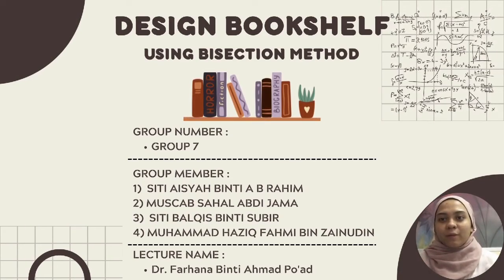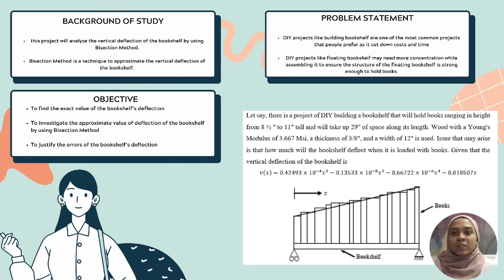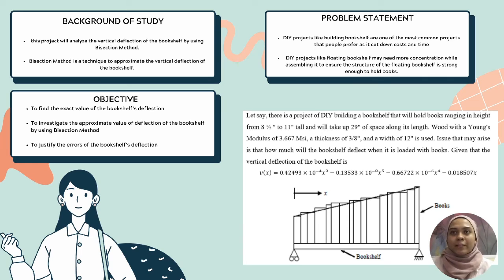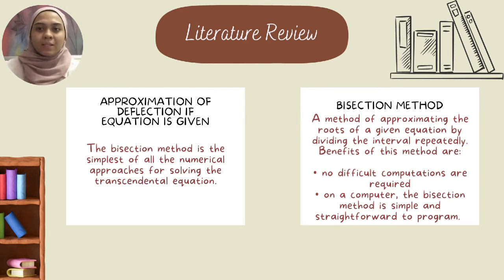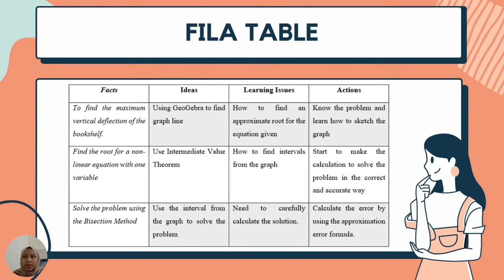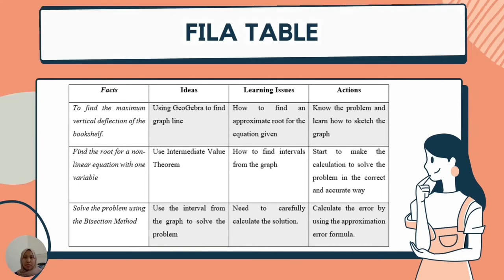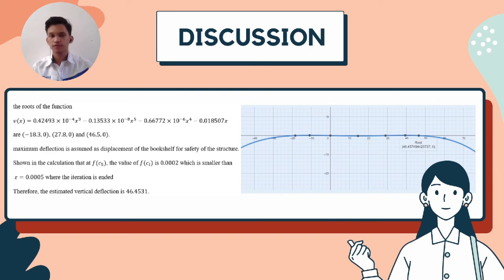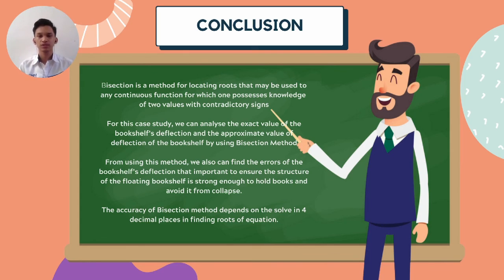Design Bookshelf using Bisection Method